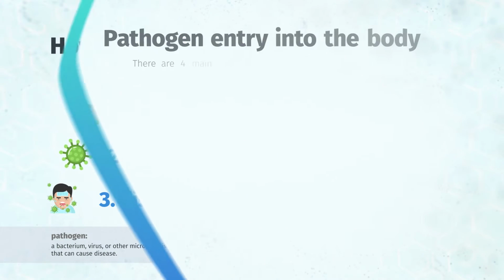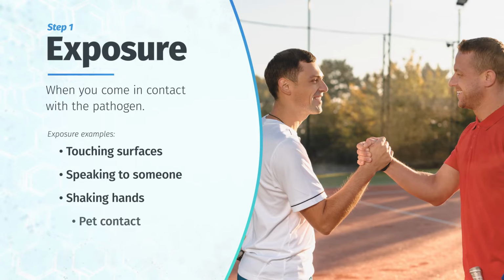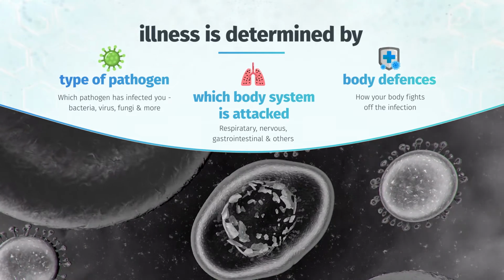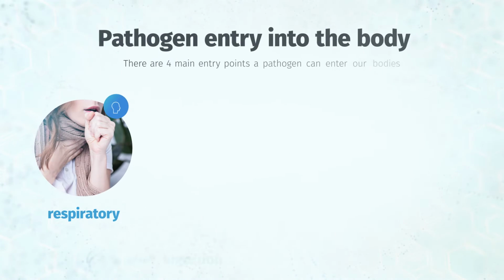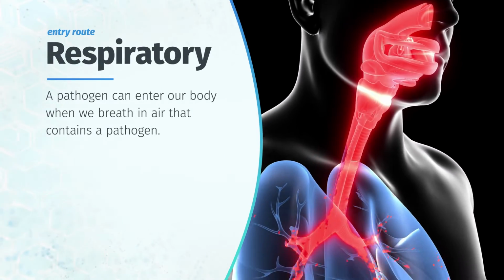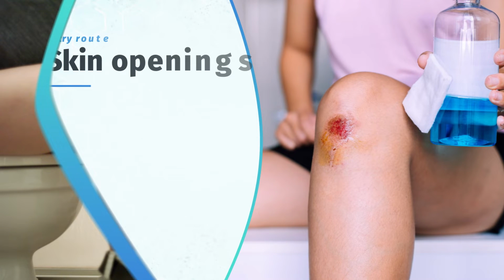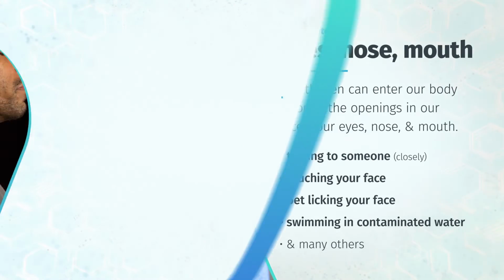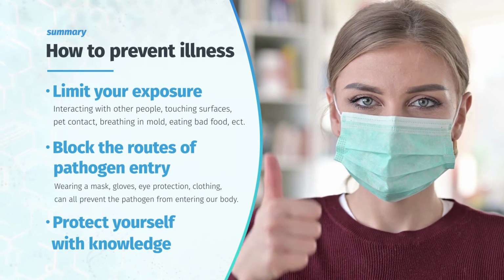How do you become sick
Describes the steps involved in becoming sick. For a more detailed course on biosafety see my web